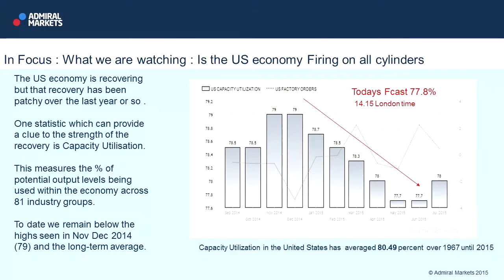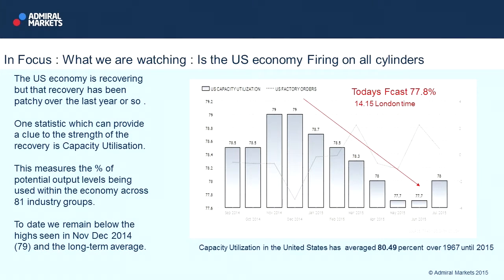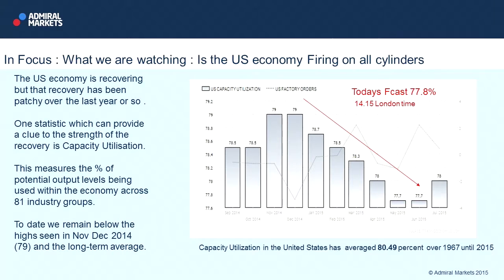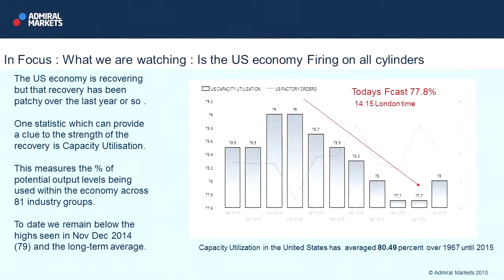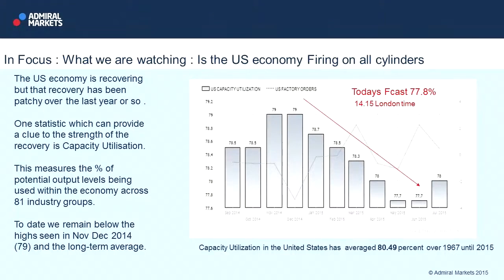Wall Street Crossover Show | 15.09.15 | In Focus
Admiral Markets UK Ltd is authorised and regulated in the UK by the Financial Conduct Authority: FRN 595450